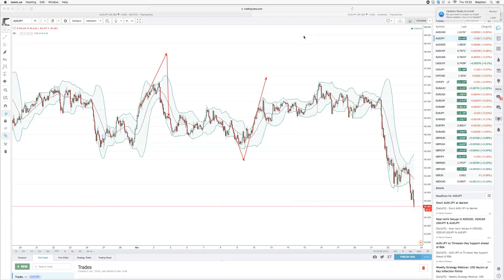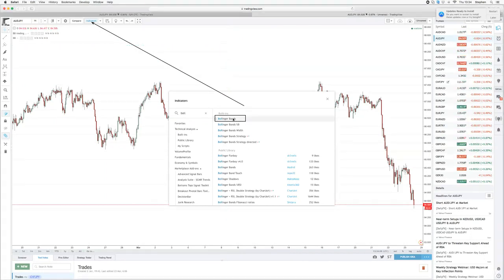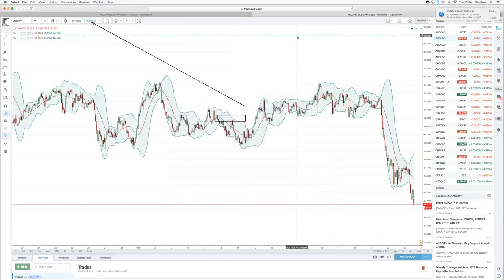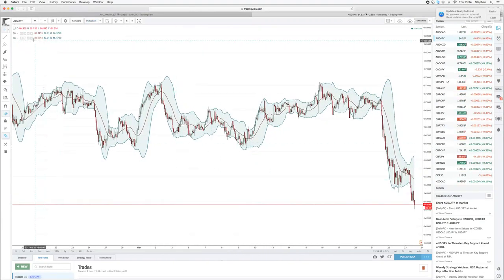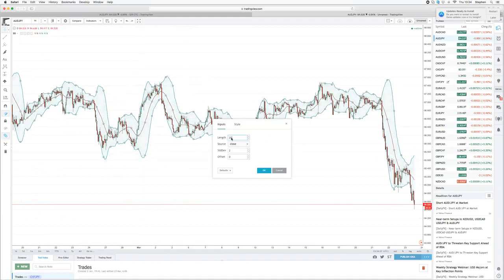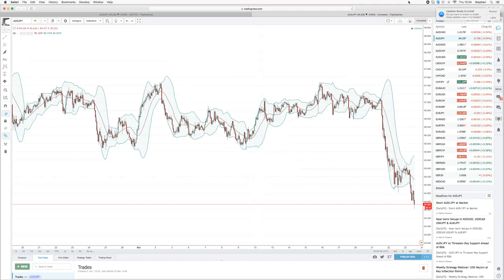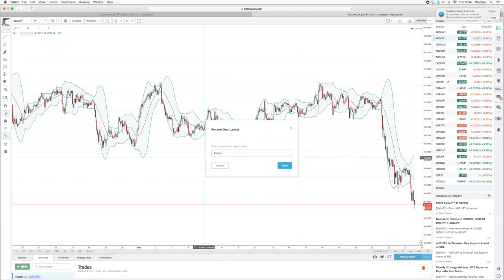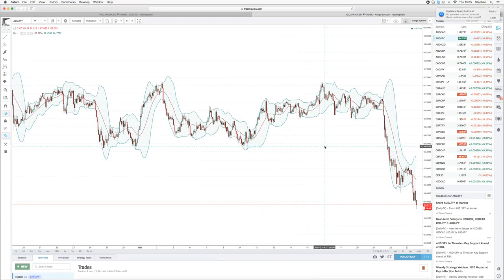22- The intro to trading Ranging Markets System